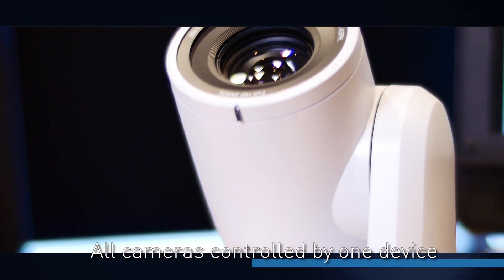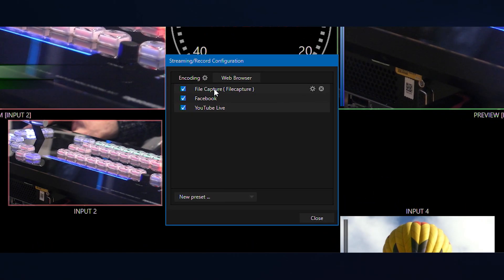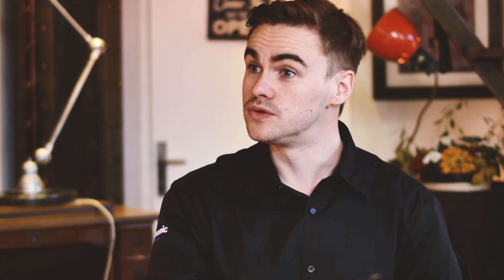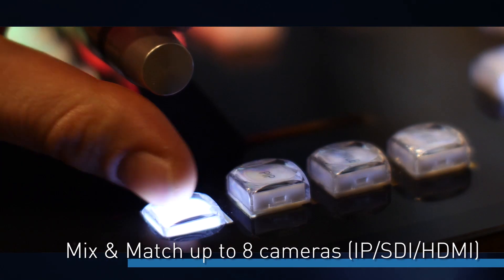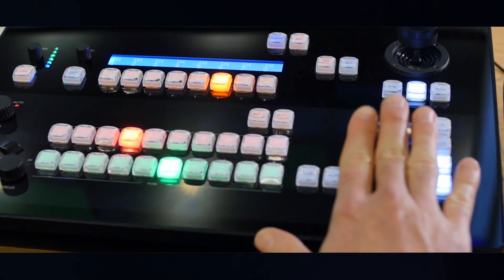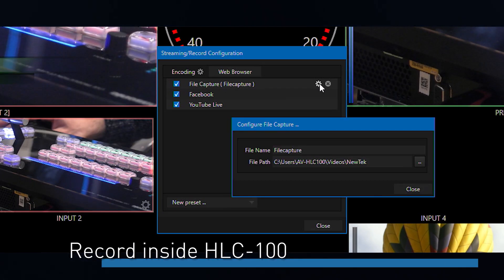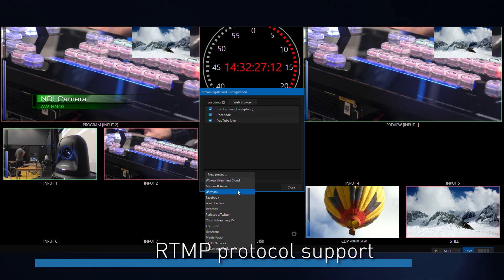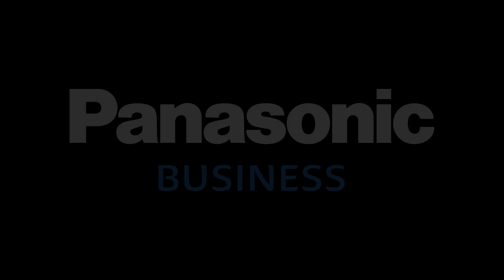AV-HLC100:Live Streaming Production Center from Panasonic!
Get to know the Panasonic AV-HLC100 ‘Live Streaming Production Center’ with our colleagues Jaume Miro and Dean Offord.
The HLC100 combines 1ME switcher, PTZ camera controller, and audio mixer functions to enable easy live streaming with one-person operation.